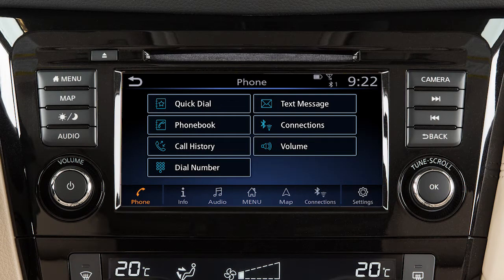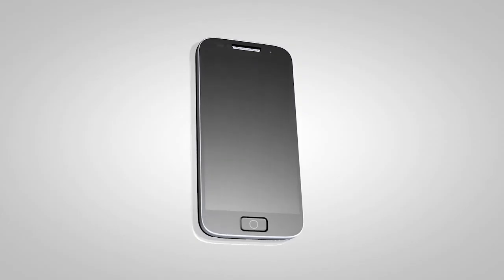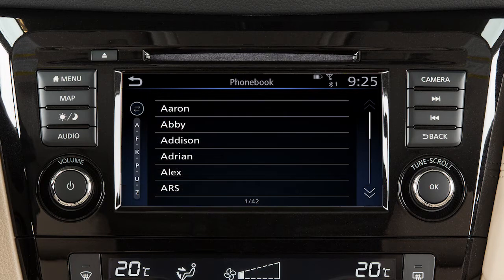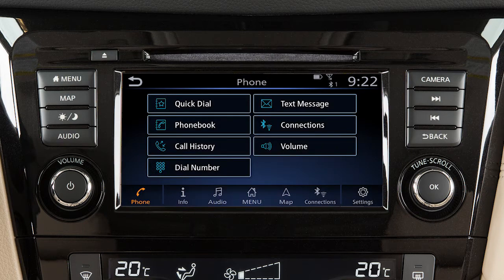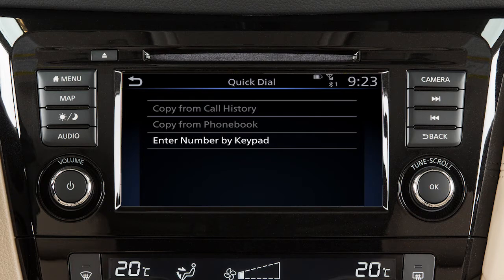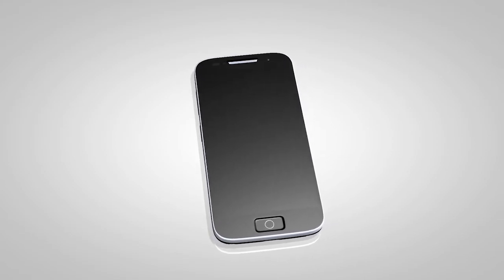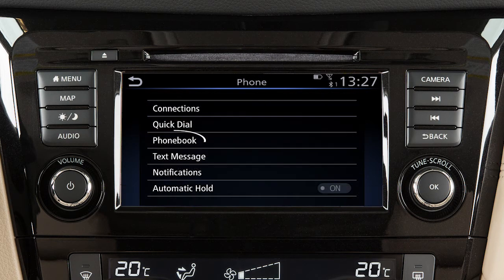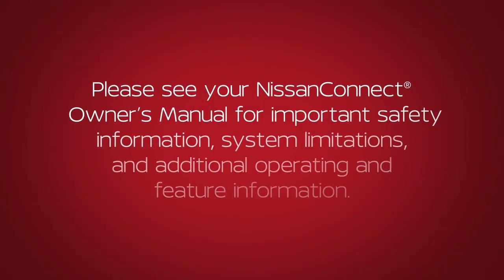2020 Nissan Qashqai - Phonebook